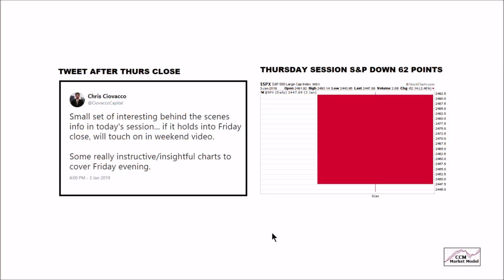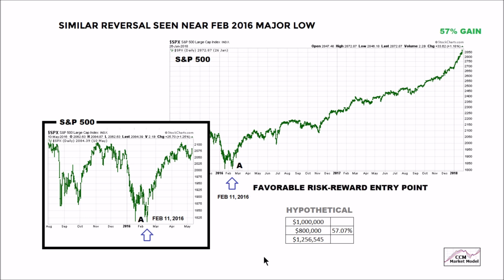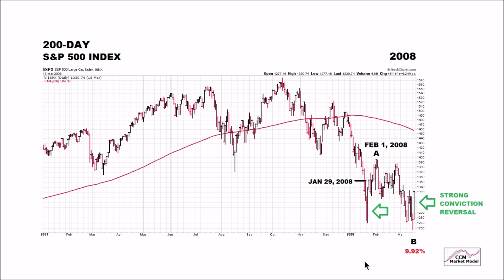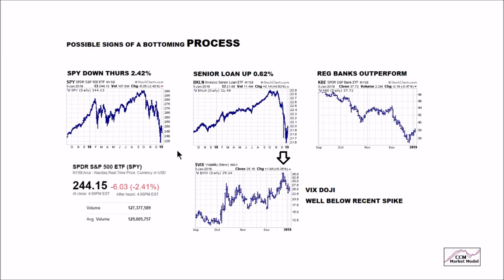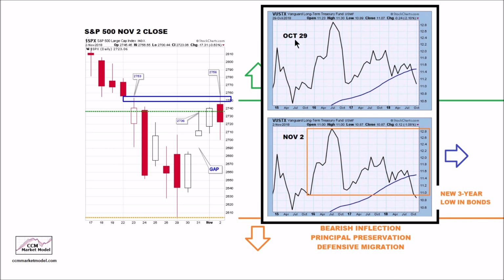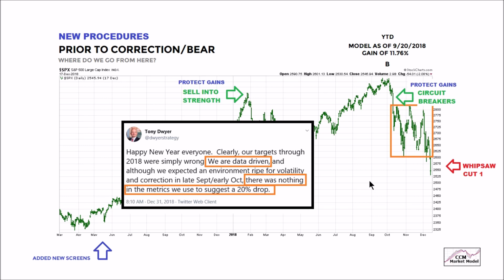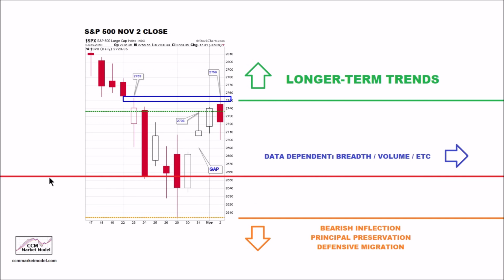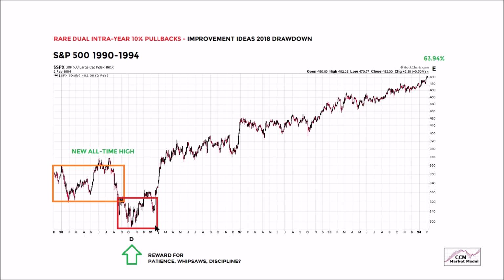Are Stocks Forming A Bottom?